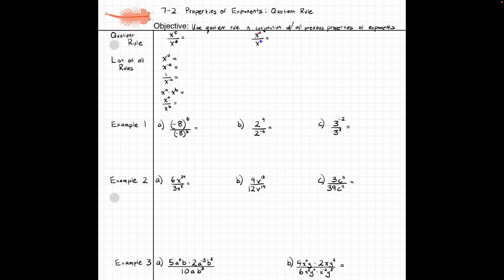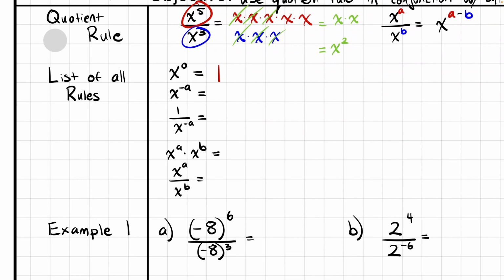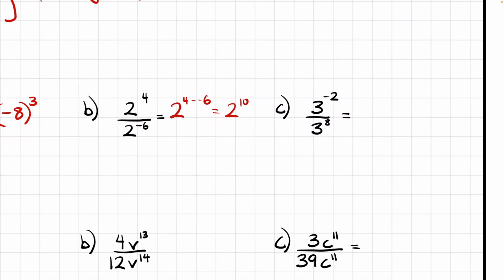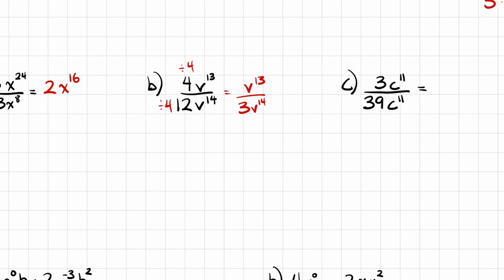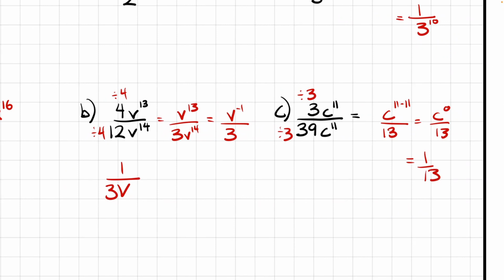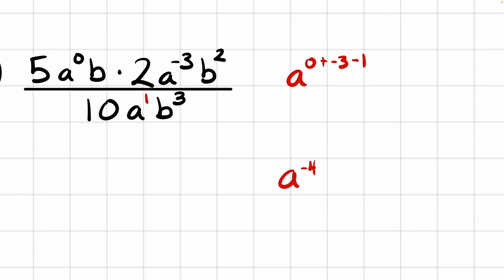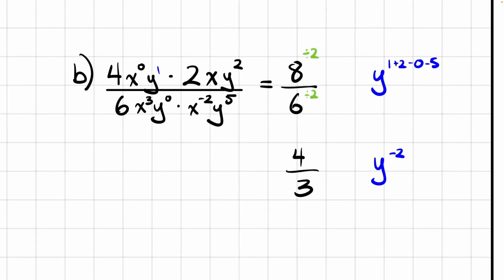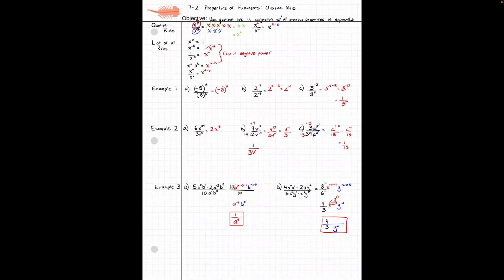Algebra 1 Notes 7-2 Properties of Exponents: Quotient Rule